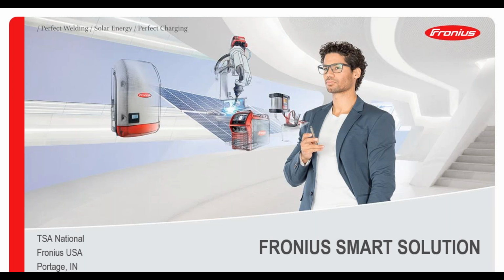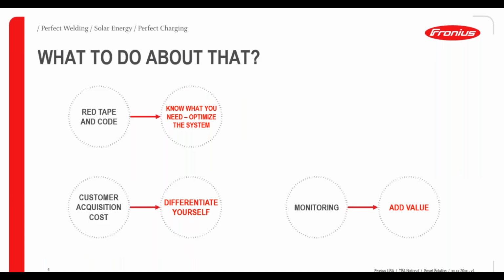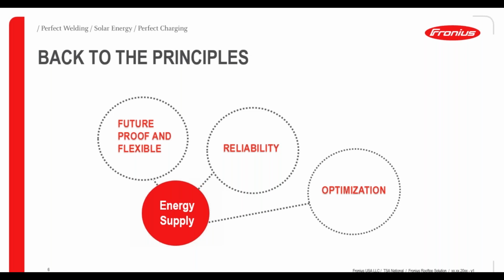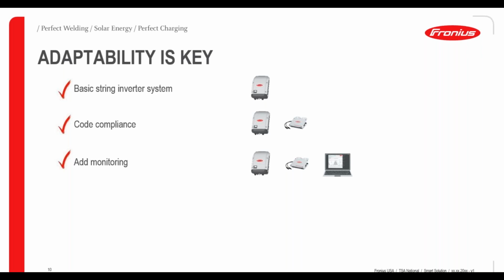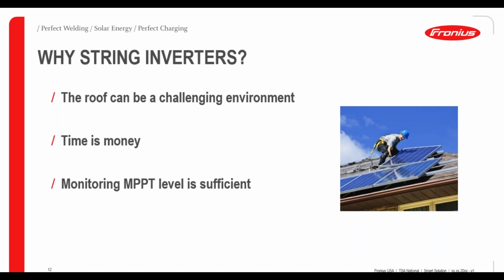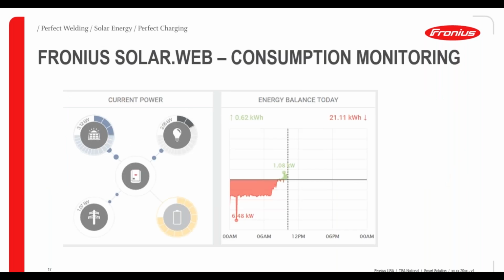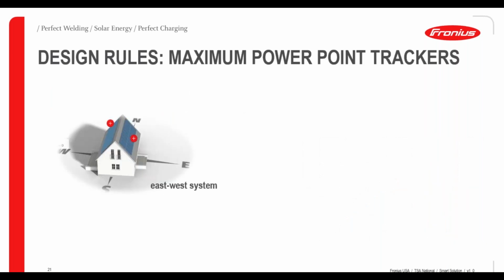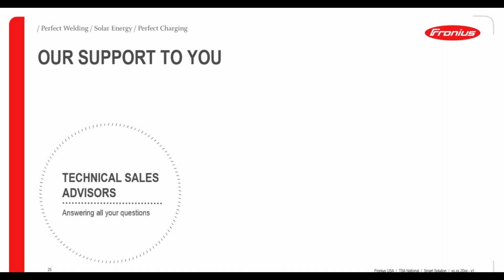Webinar: Fronius Adaptive System Design (US)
Marc and Chris of Fronius USA discuss the Fronius Adaptive System Design. Due to the modularity of the Fronius Smart Solution, it adapts to your specific needs. You have the ability to choose the components you need and optimize your entire system design while maintaining a minimal number of components. Get flexible system design, shade mitigation, NEC compliance, best performance and state-of-the art monitoring with the lowest number of components and the easiest installation on the market.